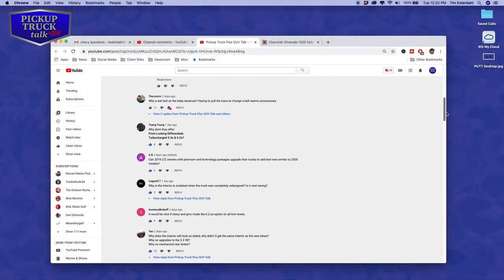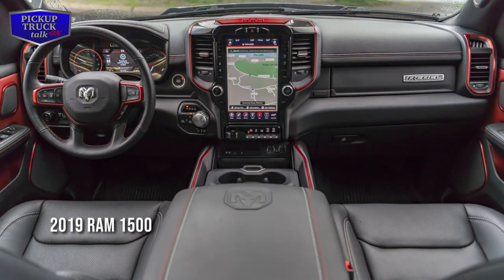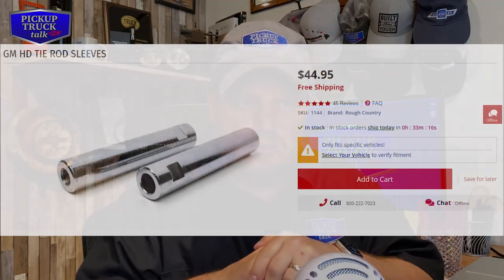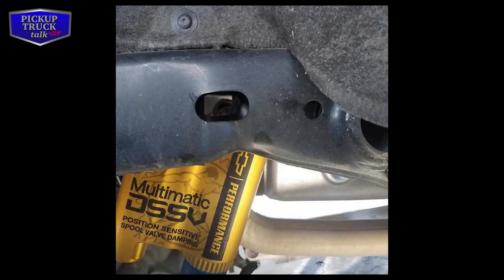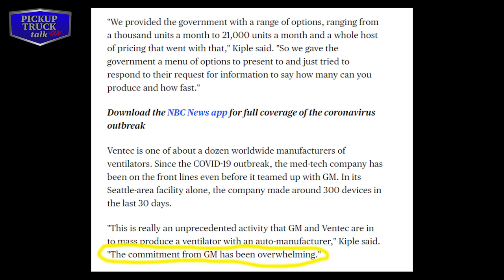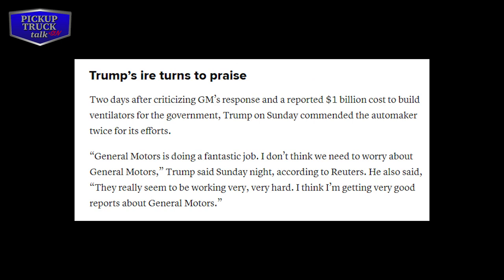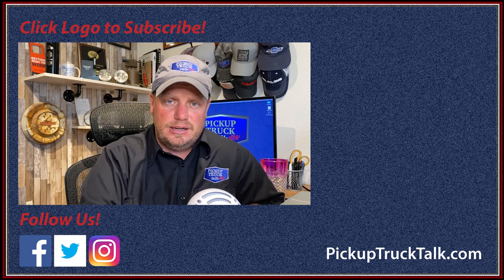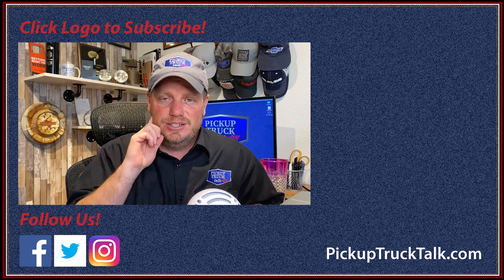Why No Chevy Trucks Regular Cab, Short Bed? No Hybrids? Part 1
In this video, we address the first round of Chevy trucks questions you asked us. We begin with some basic items like regular cab, short bed trucks, hybrids and then dig deeper. If you have Chevy questions, here are some of the answers you are looking for.